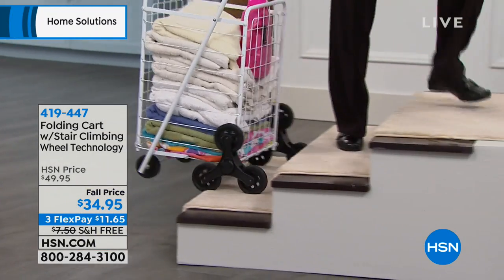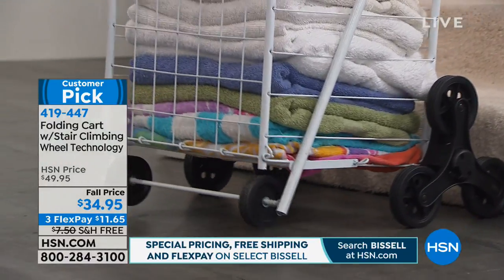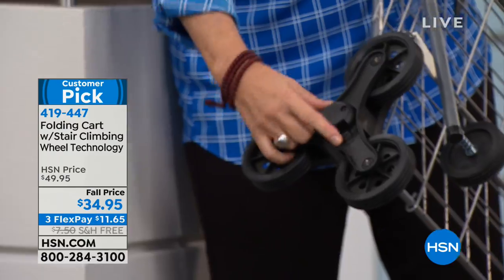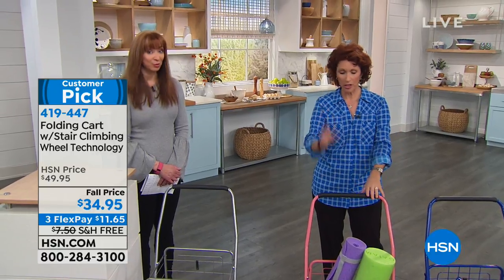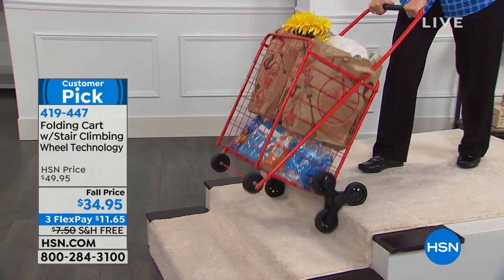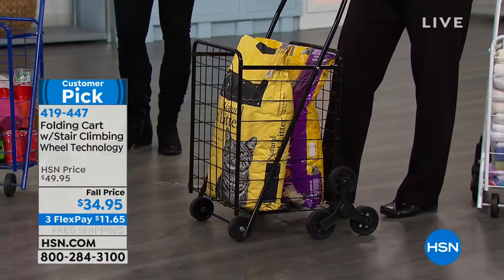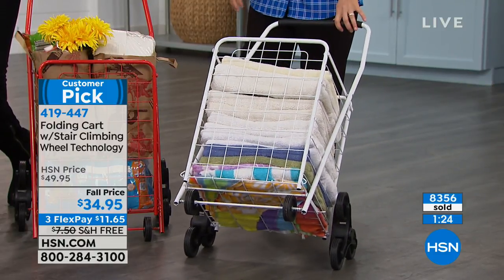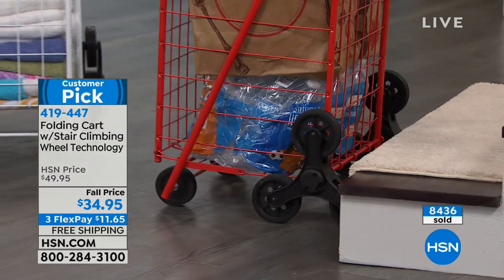Folding Cart with Stair Climbing Wheel Technology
Ever find yourself literally tripping home from the grocery store? Good news this handy cart holds what you need and features stair climbing...